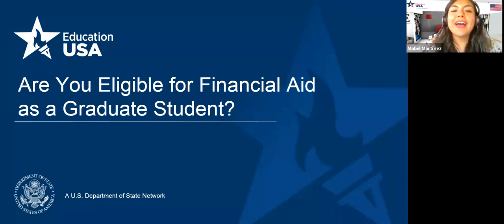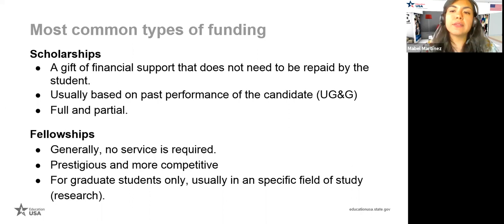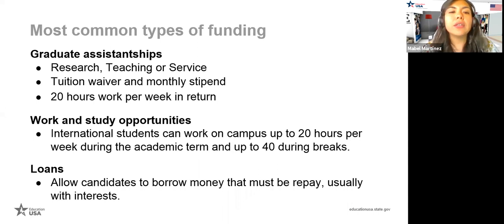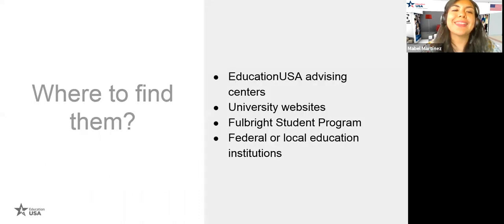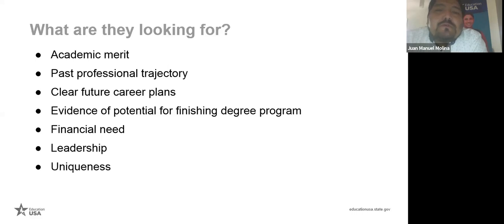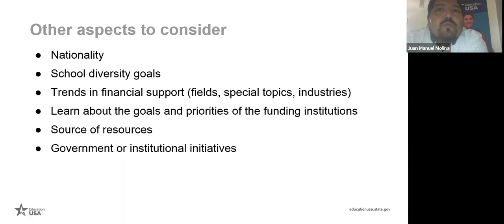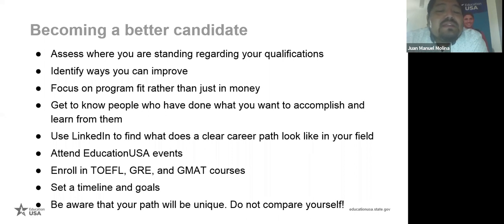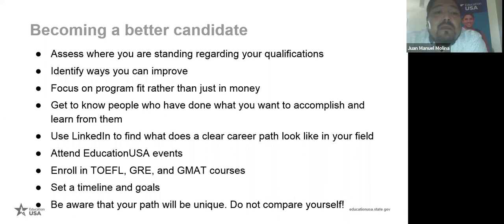Are You Eligible for Financial Aid as a Graduate Student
When looking into studying in the United States, evaluating your finances should be one of the first things you do. Discover the differences between in-state and out-of-state tuition and gain a broader understanding of grants, scholarships, assistantships, and fellowships. Complete your U.S. graduate studies financial plan!